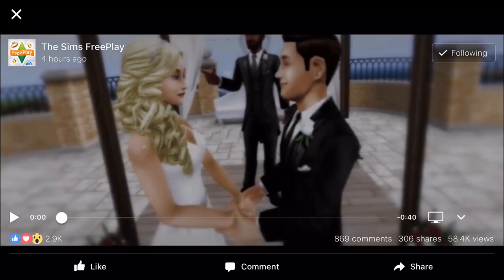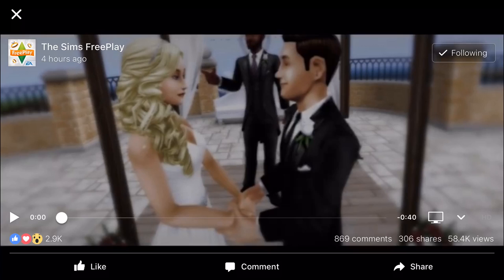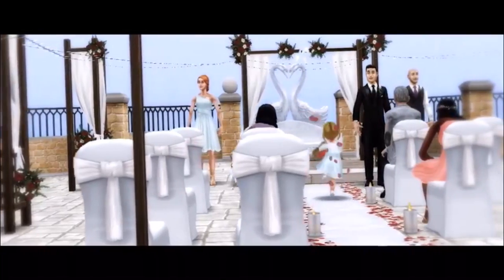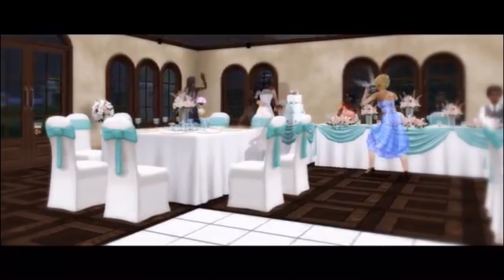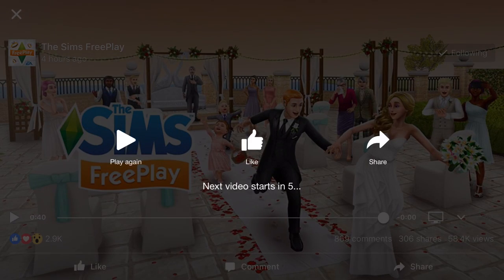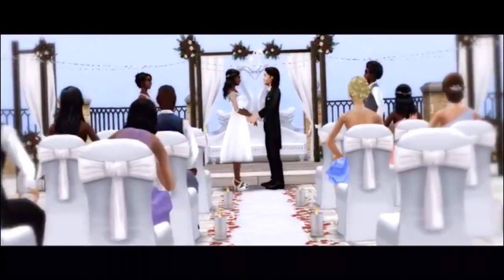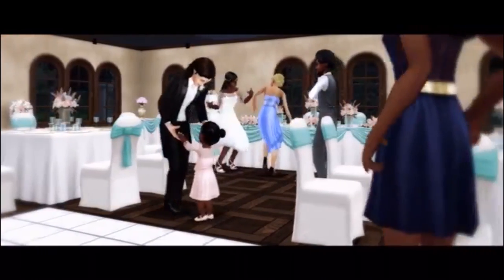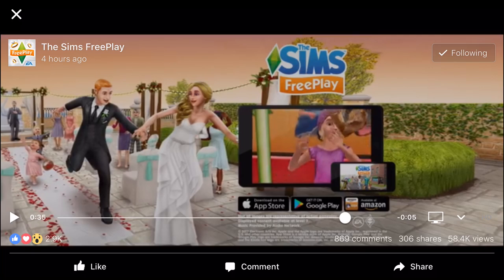Sims Freeplay | Wedding Update Trailer Reaction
Sims Freeplay have released their trailer for the Wedding Update which will be released on 18th July 2017

Vlogging Camera
Editing |

Music Credits